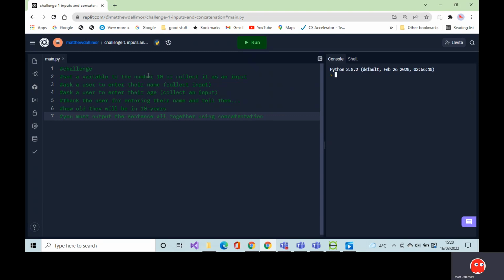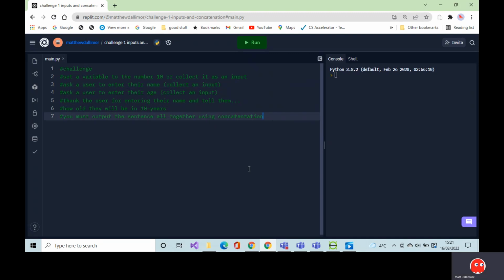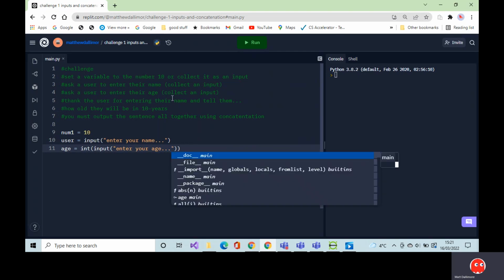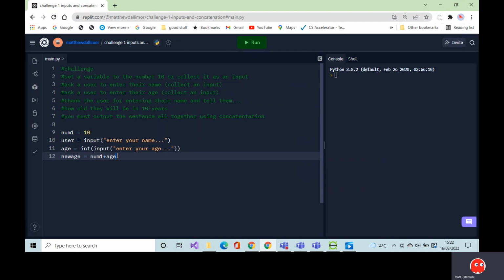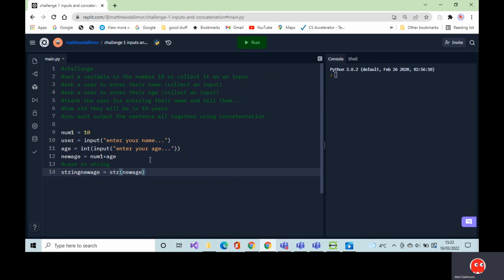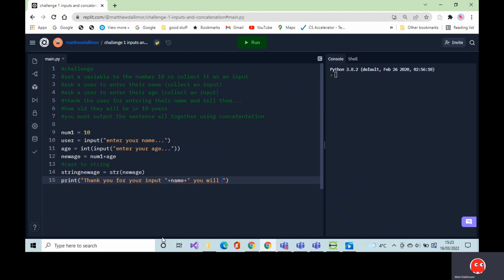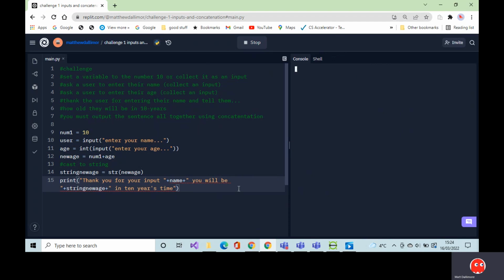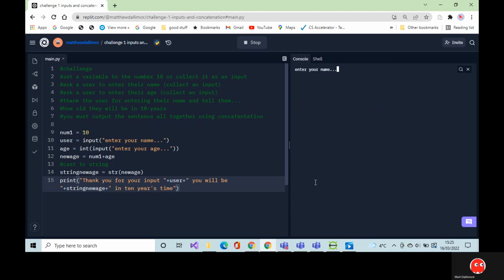L6 Challenge 1 inputs and concatenation